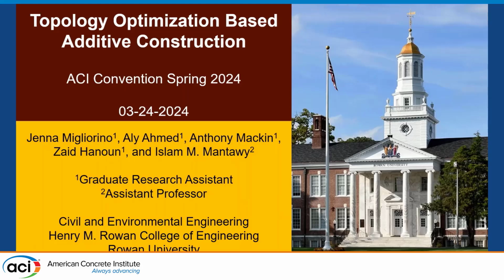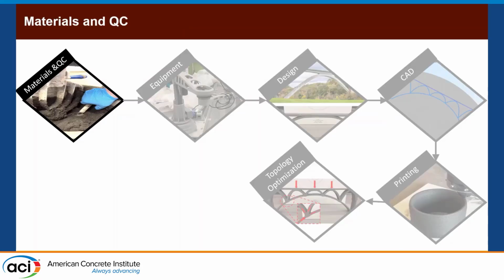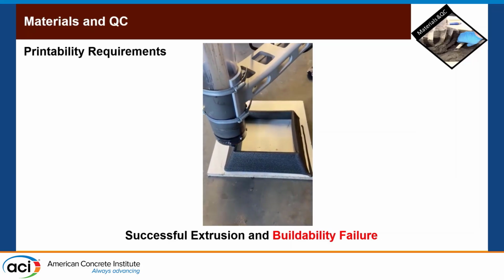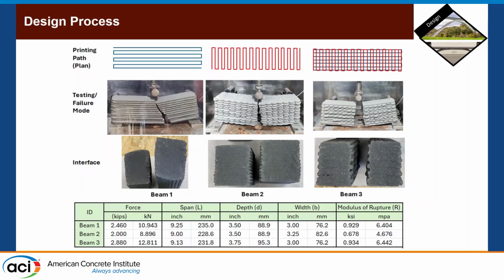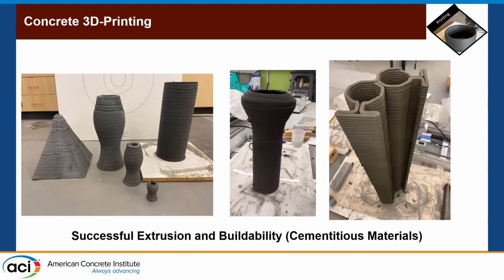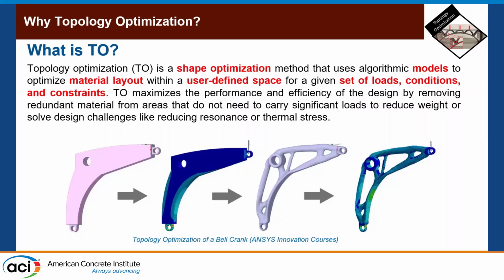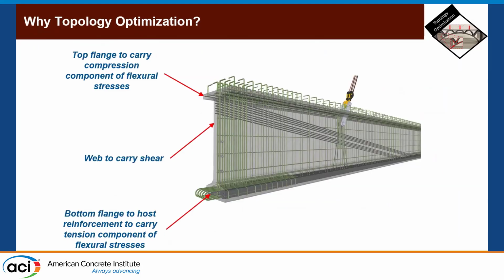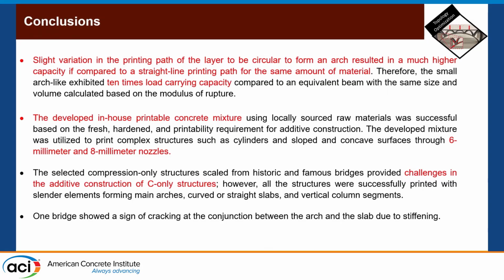Topology Optimization Based Additive Construction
Presented By: Islam Mantawy, Rowan University

Description: For decades, concrete structures are constructed using cementitious based materials using conventional methods through formworks (either cast-in-place or precast). Concrete with sufficient slump is needed to fill up the formworks. This approach results in significant material wastage (where the material is placed at areas with low to very low stresses) and increases carbon footprint. Additive construction provides unique opportunities to build form-free structural elements with complex geometry which enable topology and structural optimization. This presentation include 1) Development of 3D-printed versions of concrete with lower carbon footprint; 2) utilization of advanced modelling techniques for topology and structural optimization of structural elements; 3) utilization of strut-and-tie methods for topology and structural optimization, and 4) small scale and large scale additive construction for optimized structural beam. The presentation will conclude with detailed comparison between conventionally constructed beam and additively constructed beam in terms of materials saving and emission reduction.